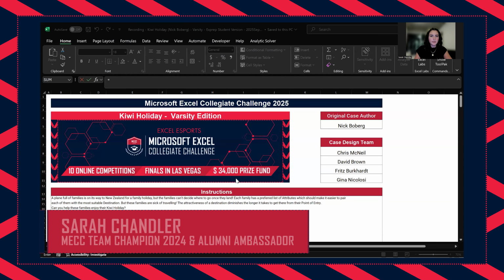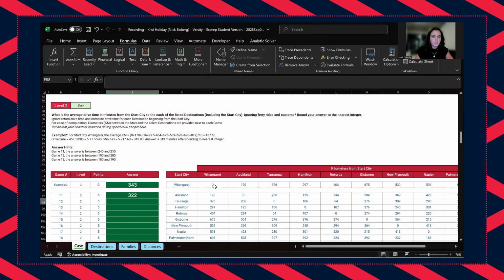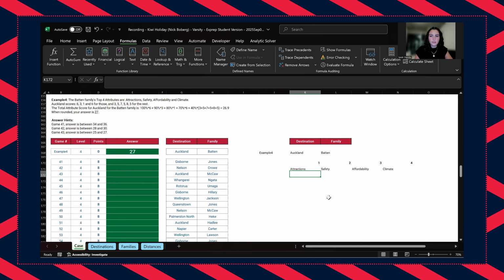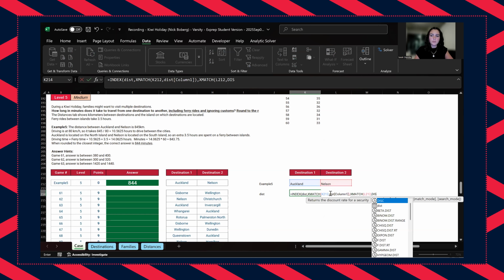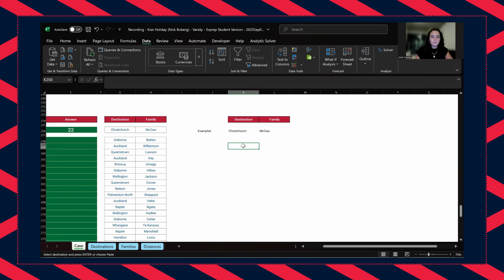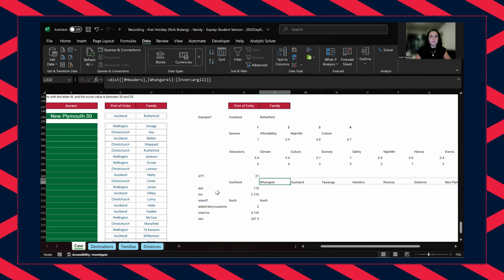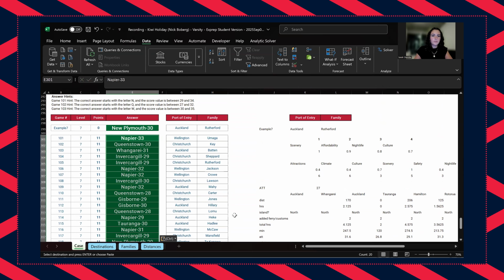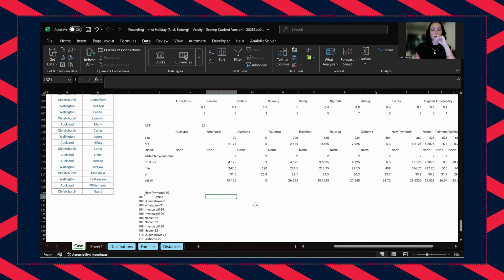MECC September Weekend Battle '25 - Walkthrough by Sarah Chandler - Kiwi Holiday (V)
Join Sarah Chandler, MECC Team Champion 2024 and MECC Alumni Ambassador as she guides you through the Nick Boberg's Kiwi Holiday Case from the 2025 MECC September Weekend Battle (Varsity Level). This comprehensive tutorial is perfect for students looking to enhance their Excel skills and confidently tackle challenging cases.

0:00 Intro and overview
0:35 Bonus points and data tabs introduction
1:55 Maximum distance between destinations
3:52 Most frequent family attribute
5:02 Average drive time calculation
7:16 Attribute scores lookup method
9:59 Top attributes weighting for families
14:40 Travel time including ferry rides
19:44 Attribute scores adjusted for travel and customs
24:54 Determining destination with highest attribute score
30:42 Final choice and concatenation method
34:28 Bonus: Best family for Wellington
36:16 Greatest travel time between destinations
38:09 Closing remarks